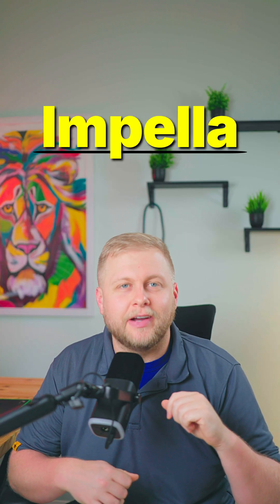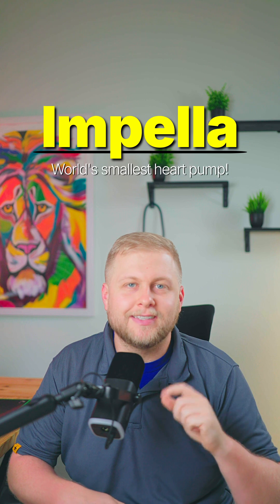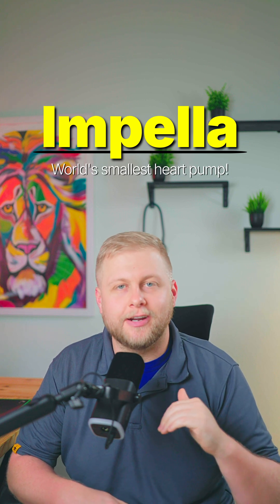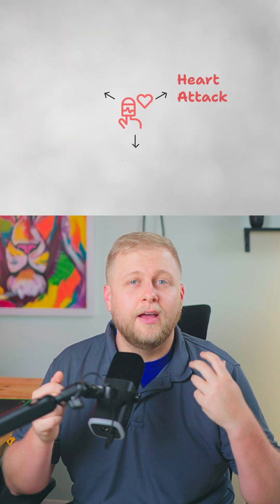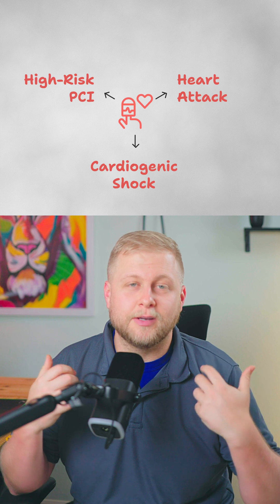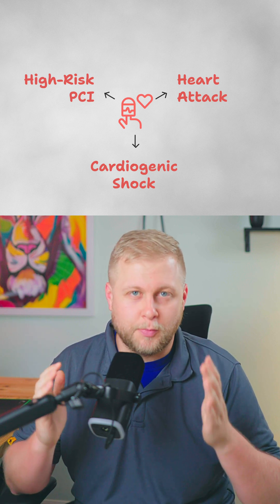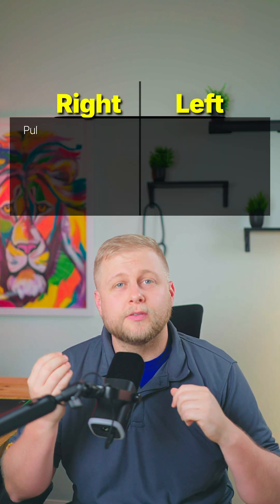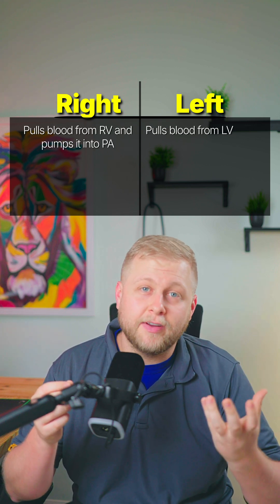The Impella! An absolute game changer of a device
Have you ever wondered what the Impella device is and how it works? As a critical care nurse or paramedic, understanding this tiny yet powerful heart pump is essential for managing high-acuity patients.

In this video, we'll break down the Impella device, a percutaneous ventricular assist device that's a game-changer for cardiogenic shock.